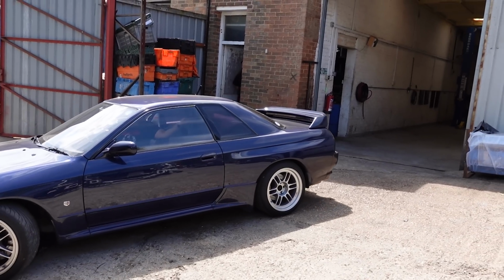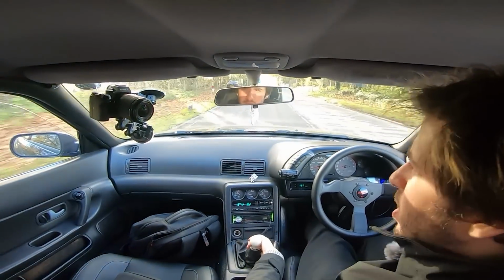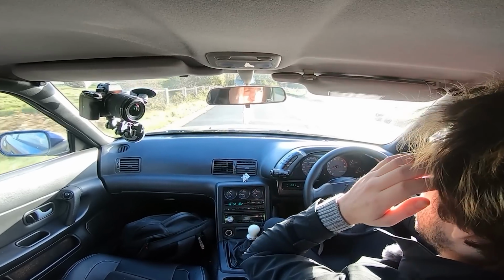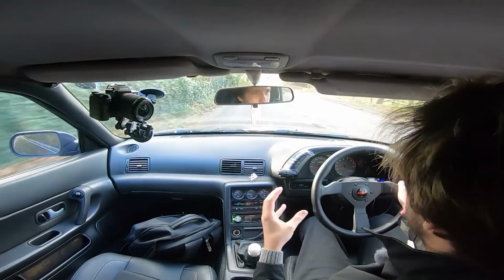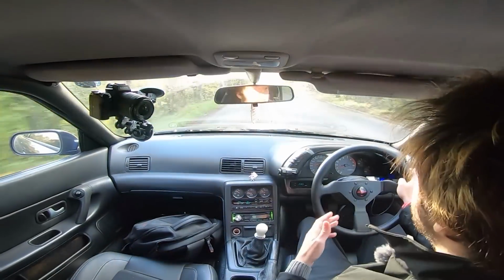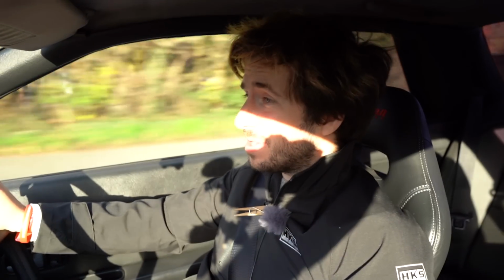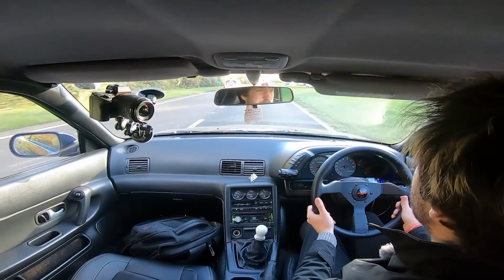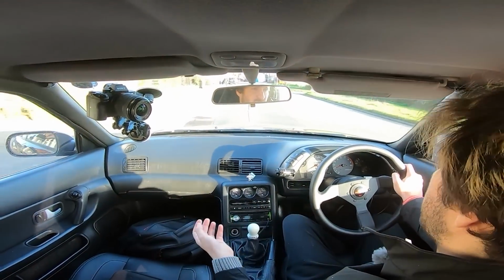Why The Nissan Skyline R32 GTR Is The Best Car I've Ever Owned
Unit 3
Burnt Barns Farm
Ninfield
TN339LZ